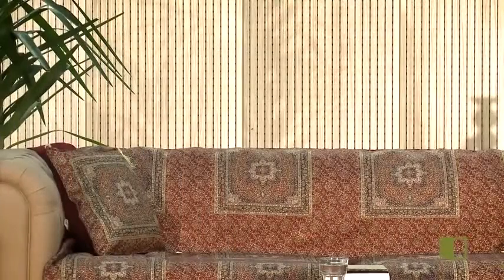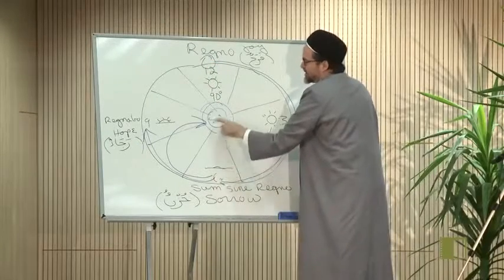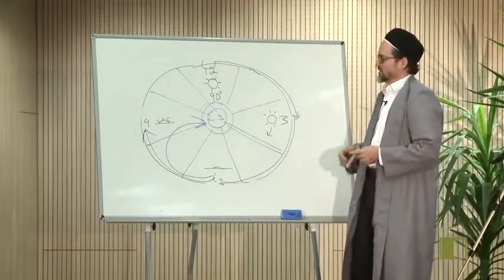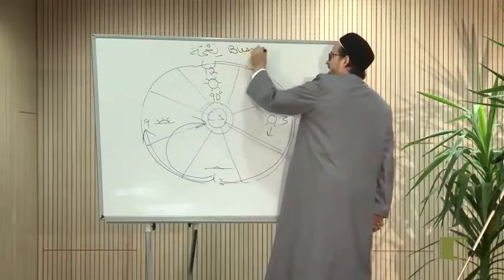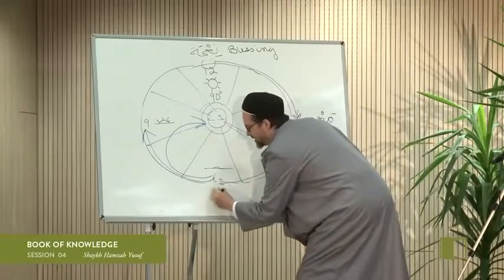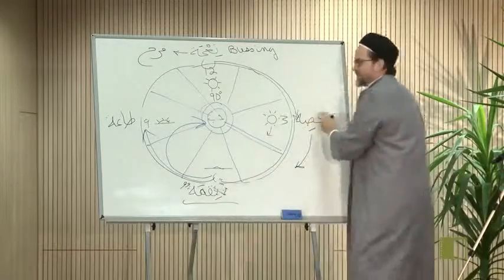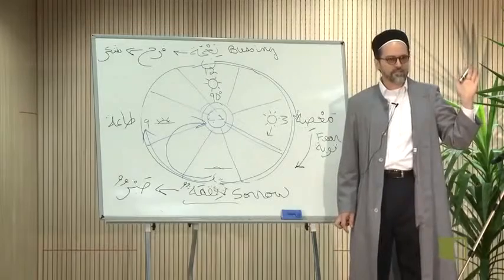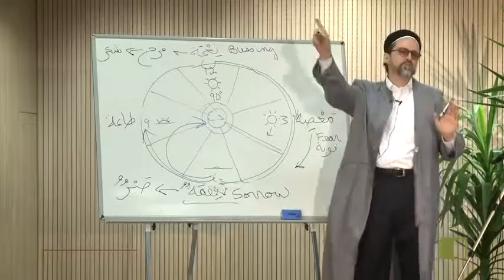4 states of Human Existence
Courtesy of Hamza Yusuf